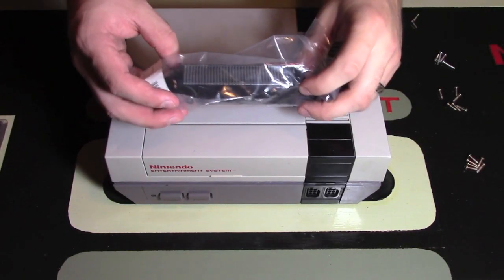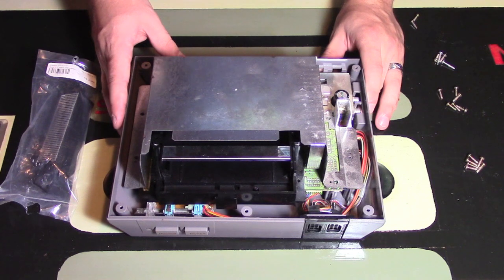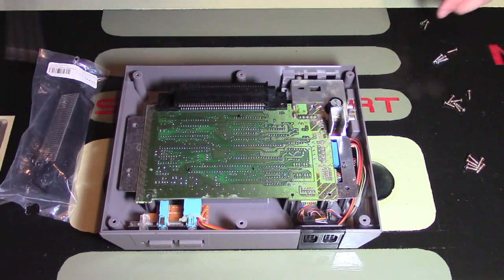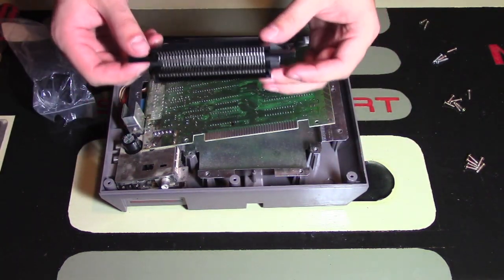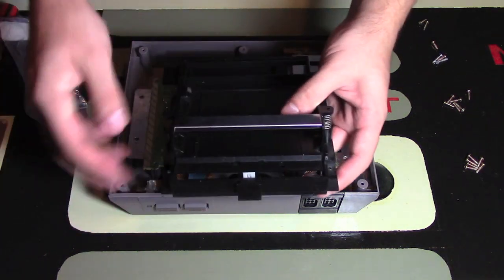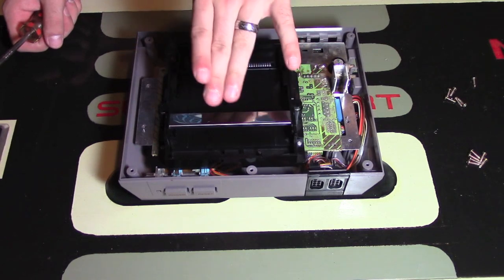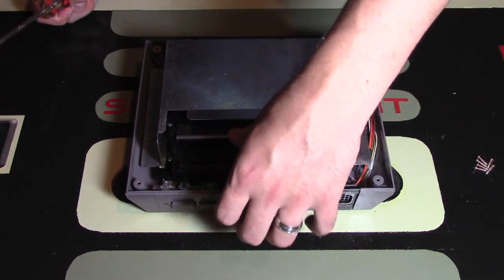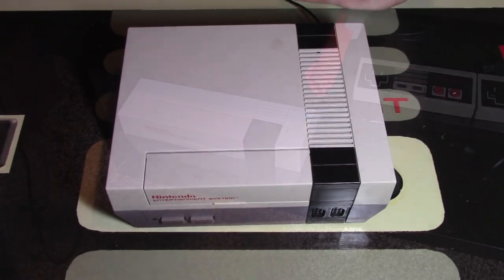How to Install a NES 72 Pin Connector | Nintendo Collecting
The pins in a NES, which are approaching 30 years old, have a tendency to cause problems over time with games due to poor connections. I walk you through the steps needed to remove and install a new 72-pin connector into your Nintendo Entertainment System. If you have any questions, be sure to ask below!

Cost: $15 for the new 72 Pin Connector
Tools Needed: Phillips Screwdriver
Time: Roughly 20 minutes